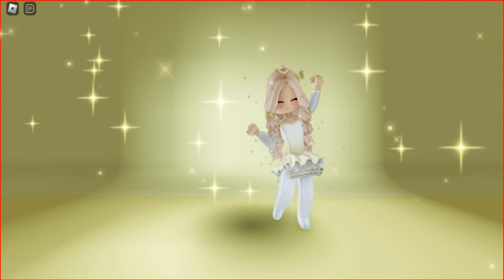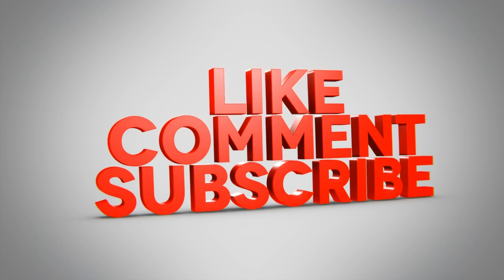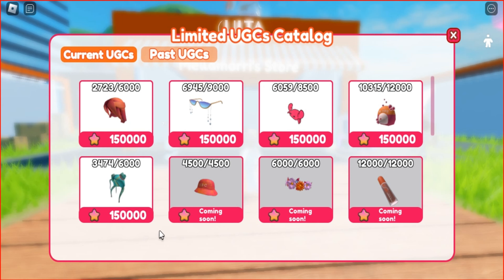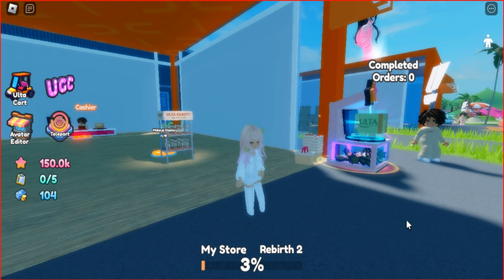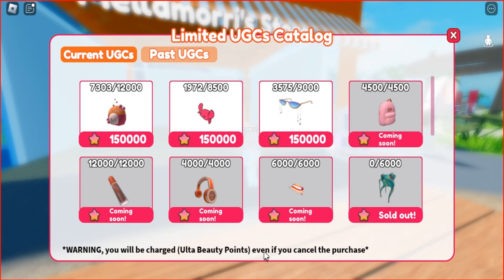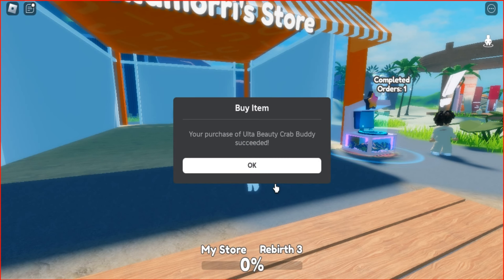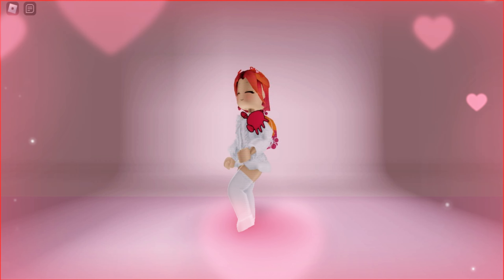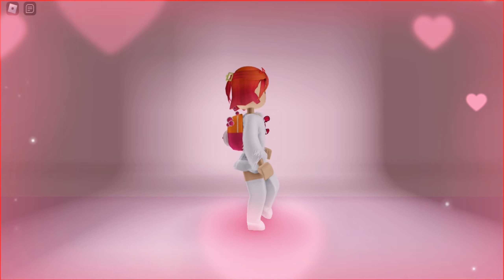|Easy| How to get FREE Ulta Beauty limited items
Hi everyone. Do you want to learn how to receive new free items?